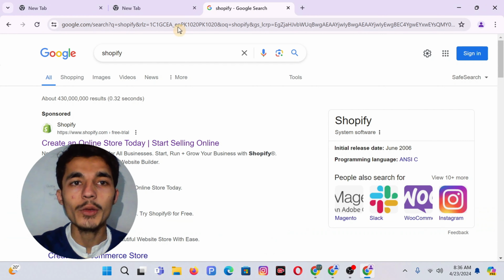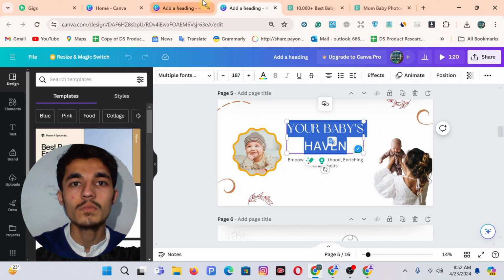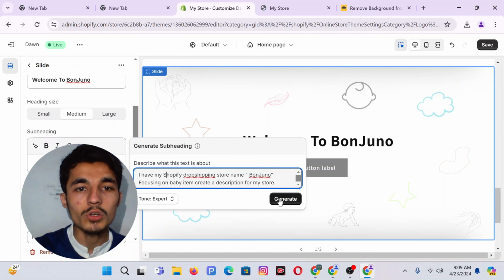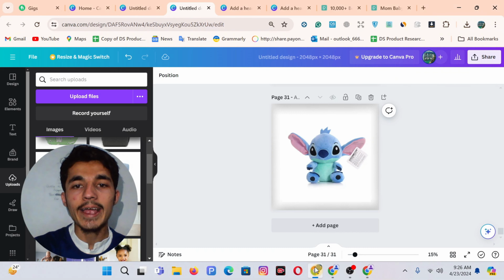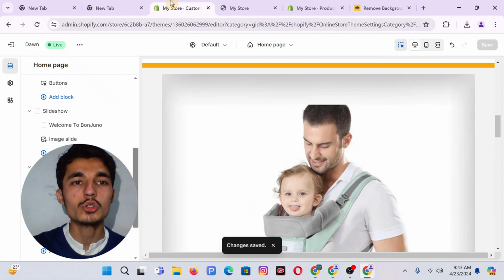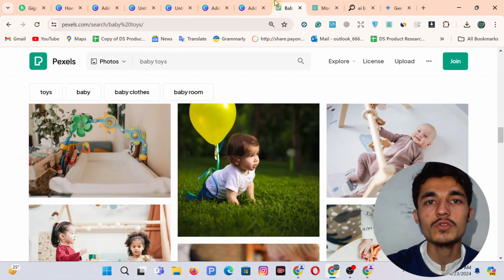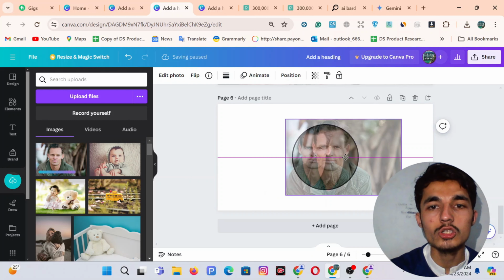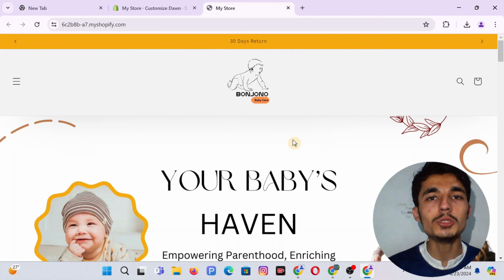How to Create a Shopify Store & Set Up a Theme | Beginner's Guide (2024)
Start Your Shopify Success Story! Welcome to our beginner's guide on how to create a Shopify store and set up a theme!

In this video, you will learn how to:
→ Create a Shopify account & set up a store
→ Choose a theme that fits your brand and customize it
→ Set up a professional-looking online store in no time

Whether you are new to Shopify or just starting out with eCommerce, this video is perfect for anyone looking to create a professional online store. Follow along & learn how to get started with Shopify today.